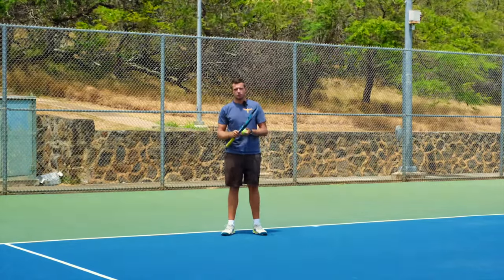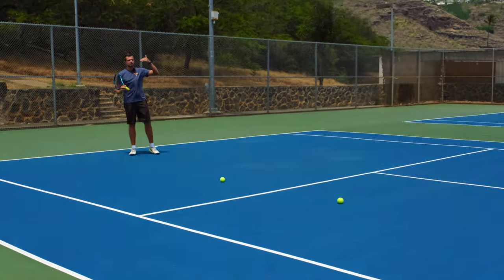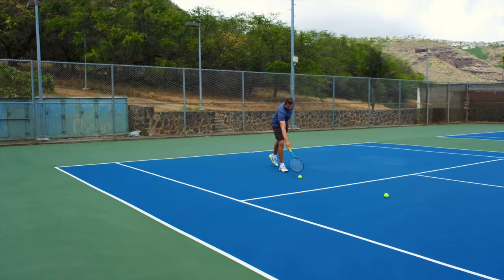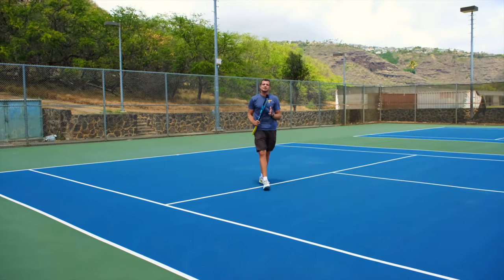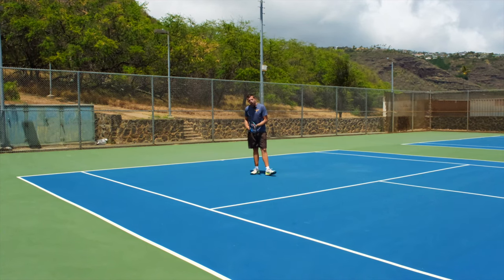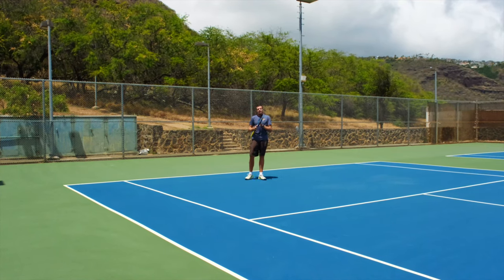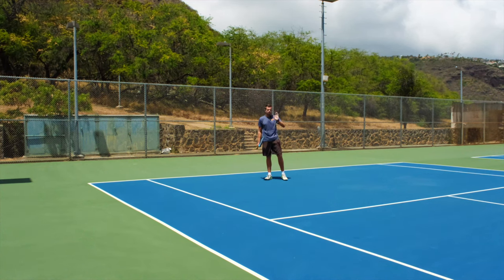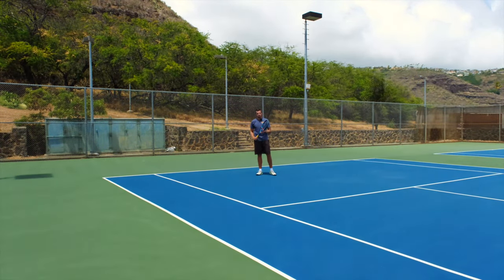How to react sooner in tennis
Welcome to Revolutionary Motion! In today's video, we show you an easy tip you can use to learn how to react sooner in tennis. Learn to cut down on your reaction time by following our simple tip and finally get to the ball with time to spare and hit your forehands and backhands without feeling rushed. Happy playing,